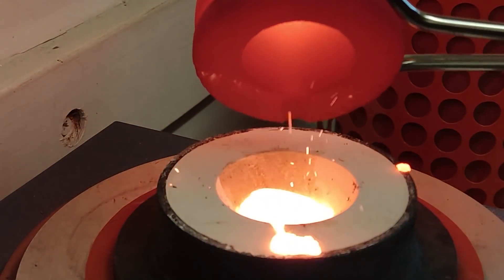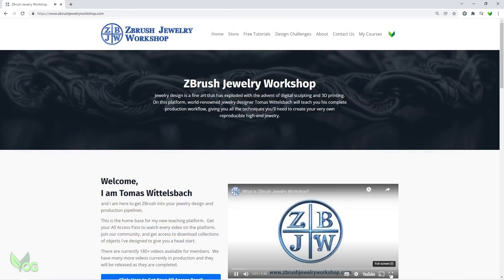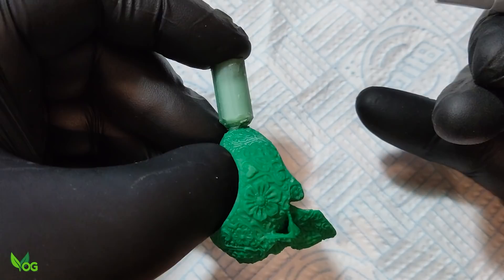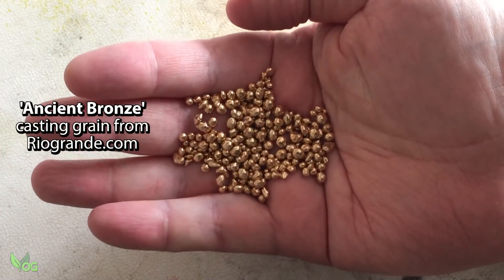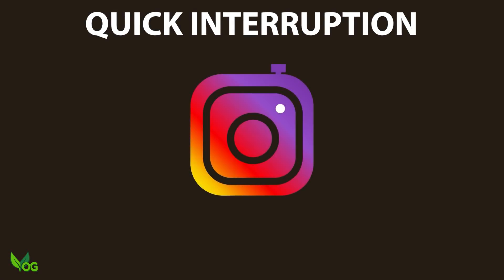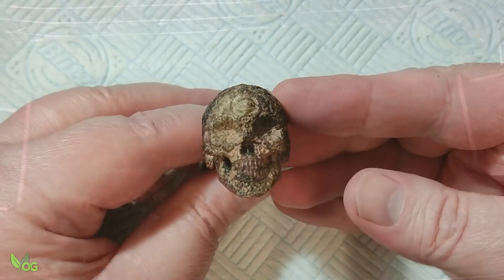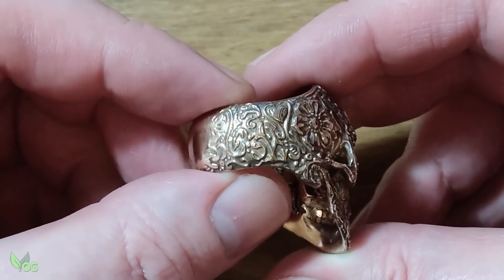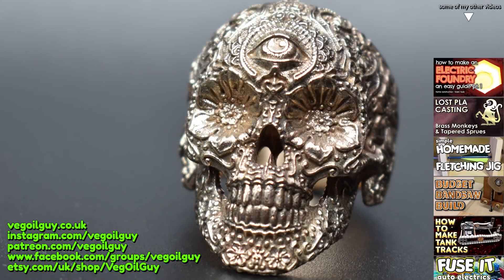Casting a skull ring with the Anycubic Photon Ultra DLP & EasyCast 200 - by VOGMAN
Here I did a little metal casting, printing a fantastic ring by Tomas Wittelsbach using castable resin with the requested Anycubic Photon Ultra.

🔹 _*ANYCUBIC ULTRA DLP*_ 🔹
Amazon DE
Amazon FR
Amazon IT
Amazon ES

*** SKULL RING CREATOR ***
My thanks to Tomas Wittelsbach for granting me permission to use this excellent ring design.

Your amended price should appear 😊

*** ETSY STORE ***
I sell a few castings and 3D designs on Etsy. Proceeds help me maintain my channel.